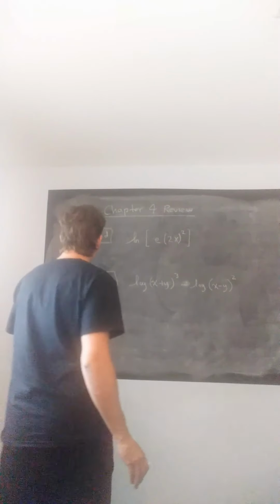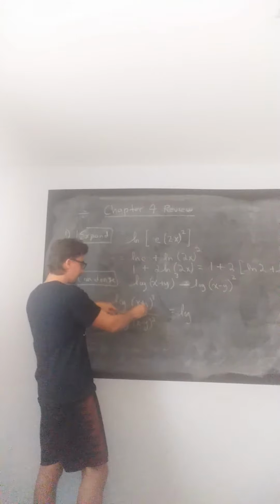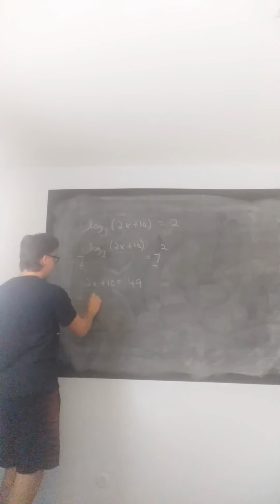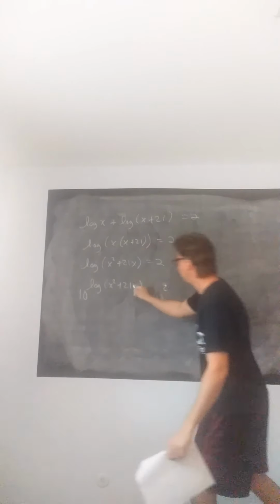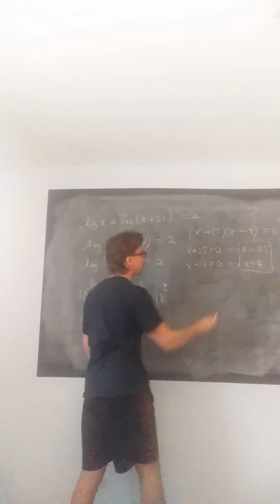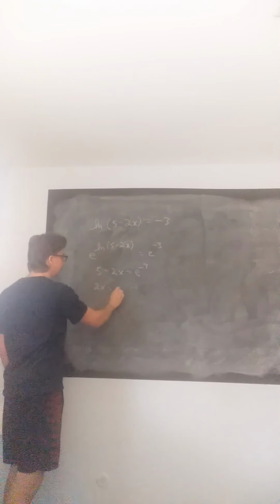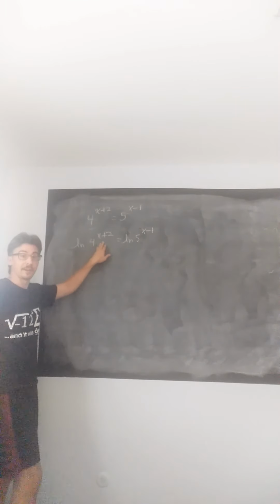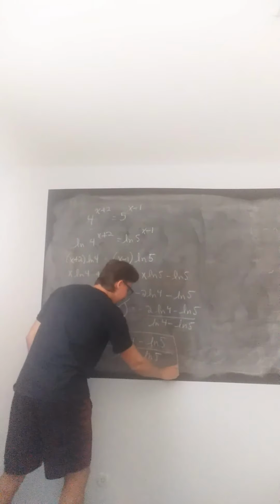CCTI Pre-Calculus Chapter 4 Review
Review questions from chapter 4 of text